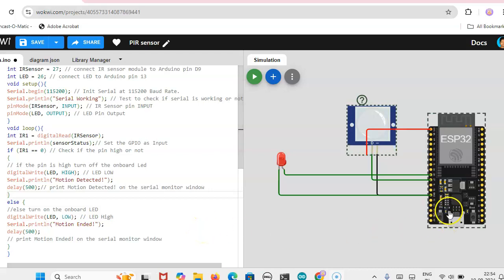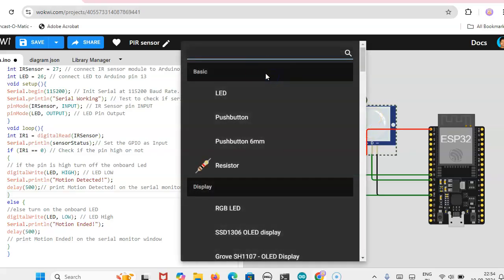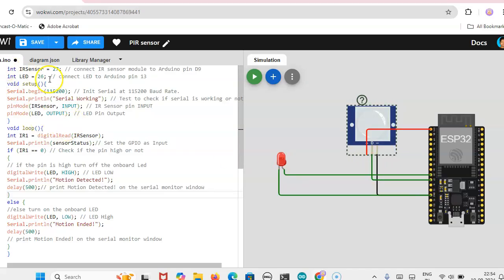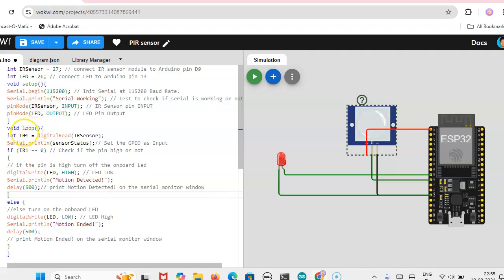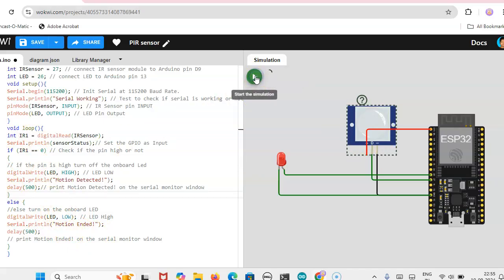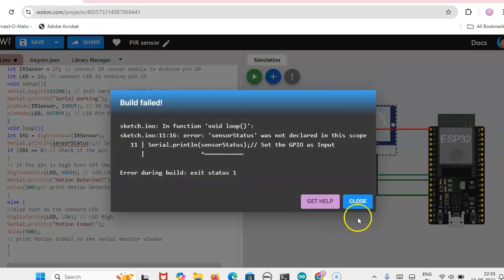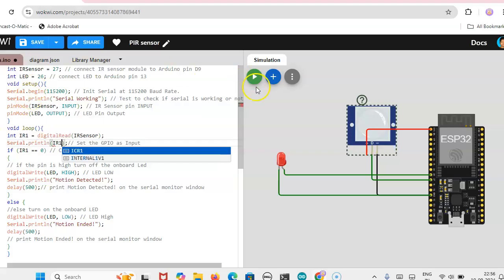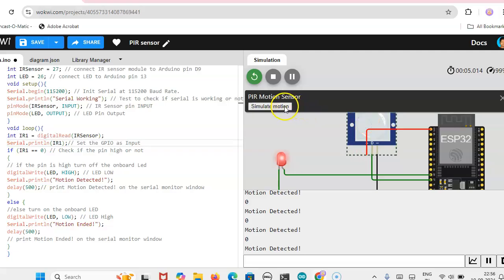WOKWI ESP32 Simulator with PIR sensor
This video shows that how PIR sensor is connected with WOKWI ESP simulator. If motion is detected, then LED is glowing

Code
int PIRSensor = 27;
int LED = 26;
void setup(){
Serial.begin(115200);
Serial.println("Serial Working");
pinMode(PIRSensor, INPUT);
pinMode(LED, OUTPUT);
void loop(){
int sensorStatus = digitalRead(PIRSensor);
Serial.println(sensorStatus);
if (sensorStatus == 0)

digitalWrite(LED, HIGH);
Serial.println("Motion Detected!");
delay(500);
else {
//else turn on the onboard LED
digitalWrite(LED, LOW);
Serial.println("Motion Ended!");
delay(500);